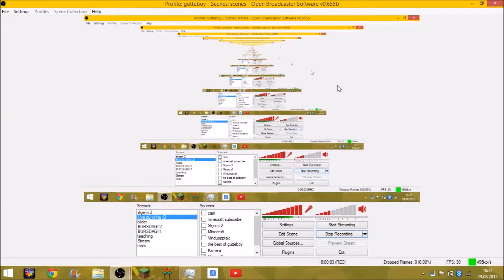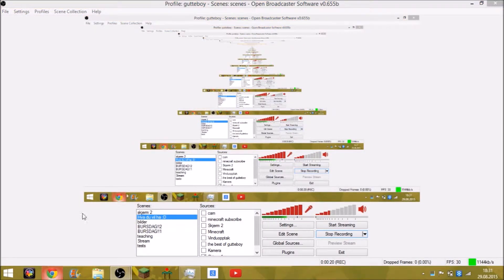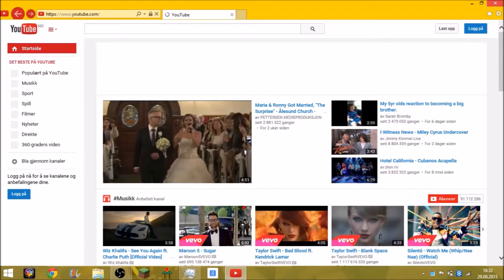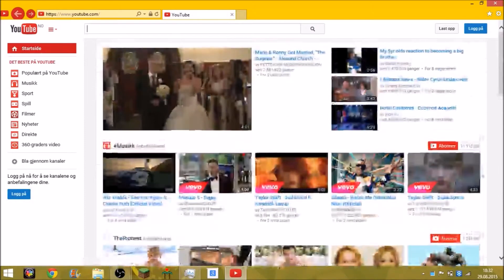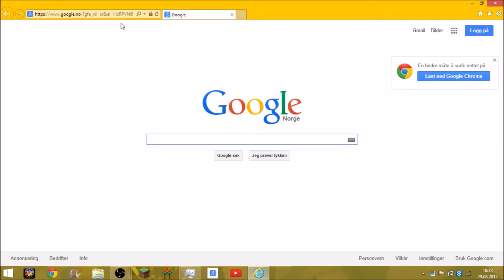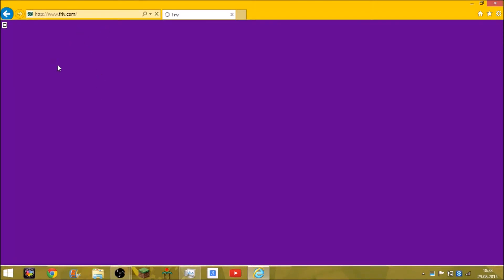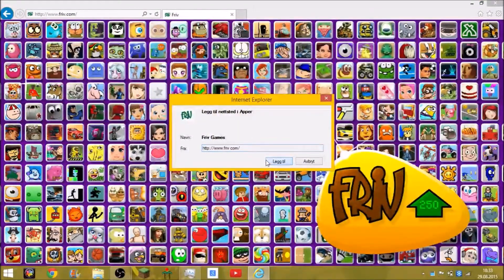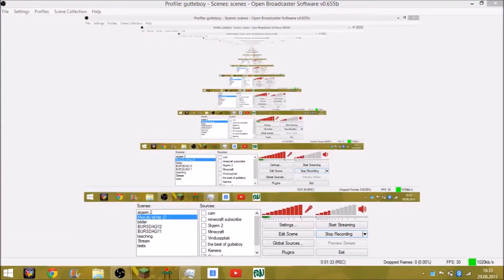tutorial: how to easily get a theme in internet explorer!